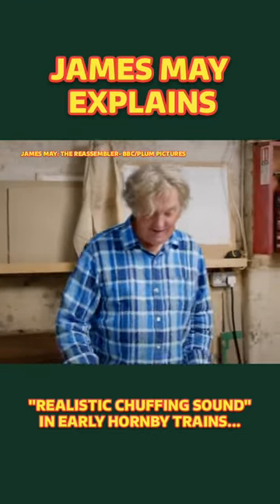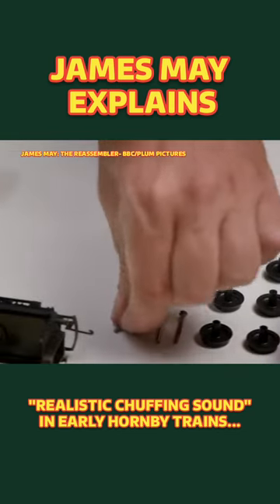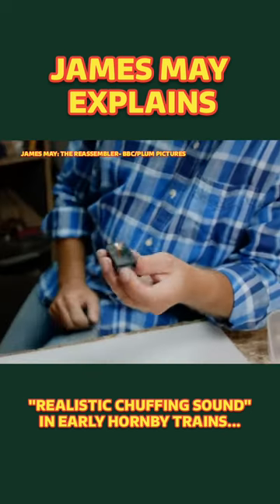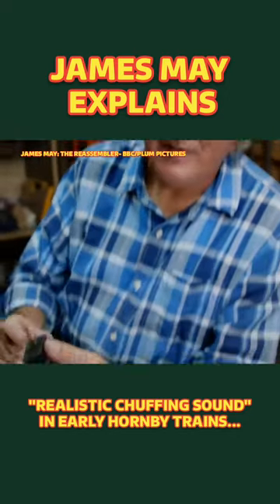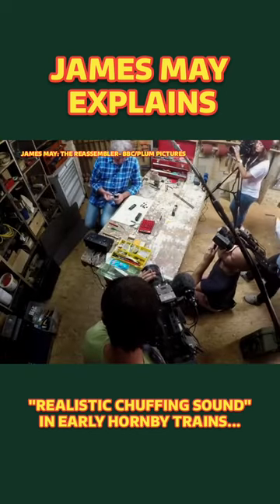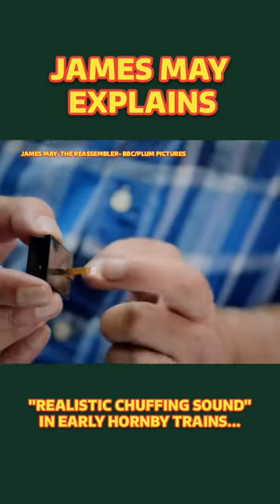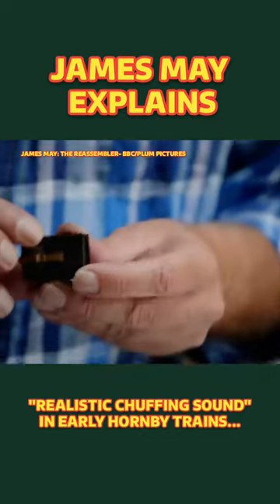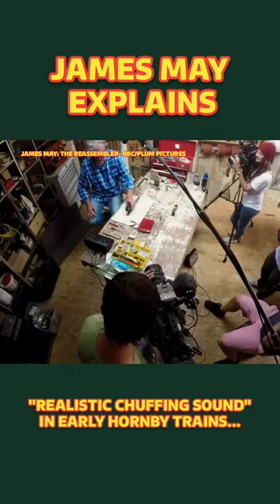jamesmay explains how the "realistic chuffing sound" works in early hornby trains